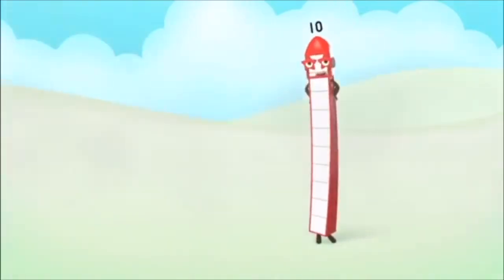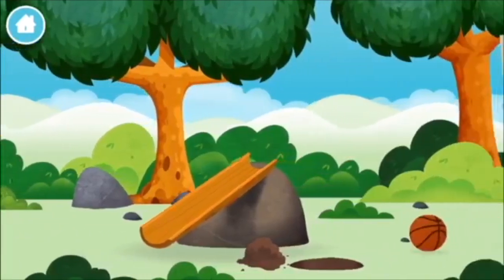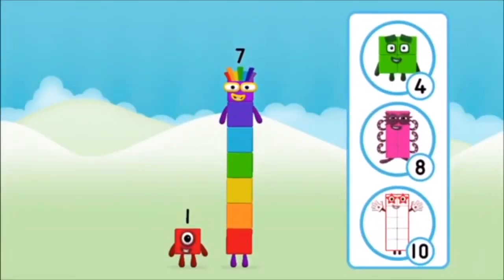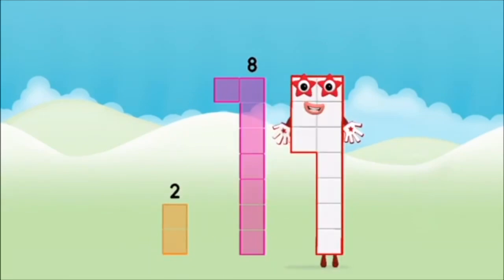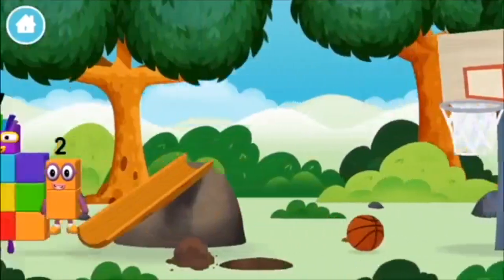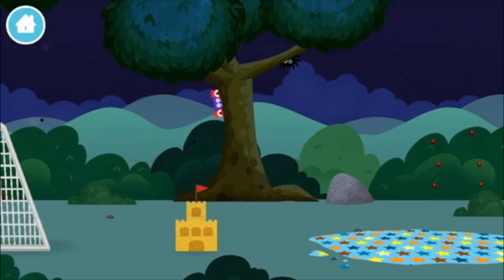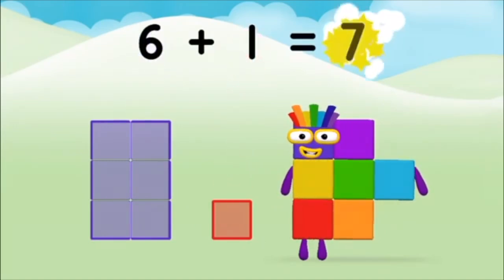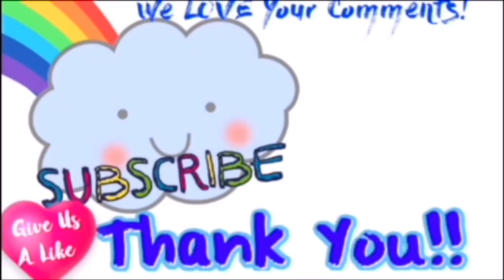Numberblocks Learn To Count